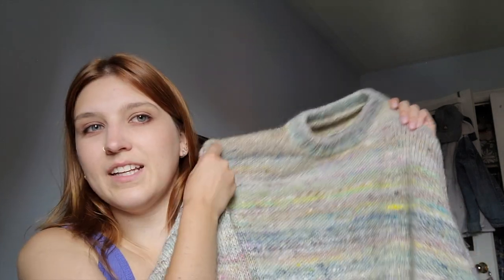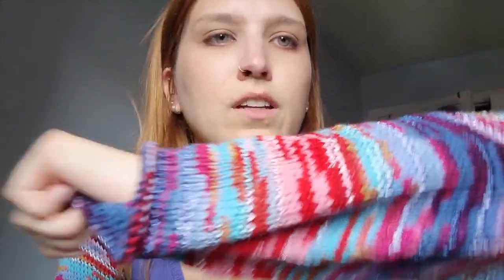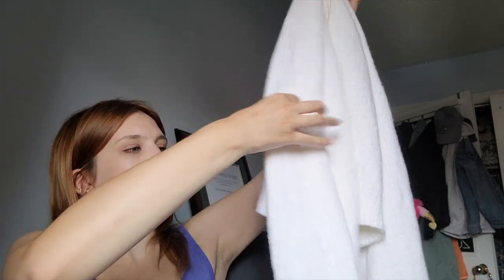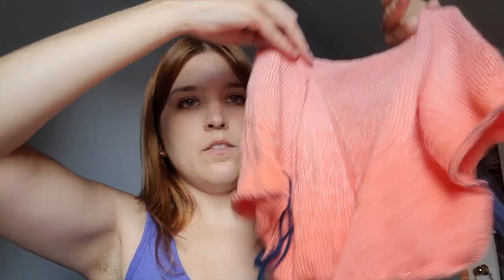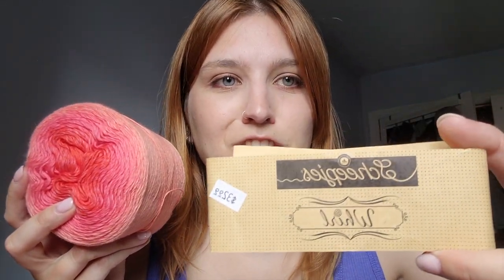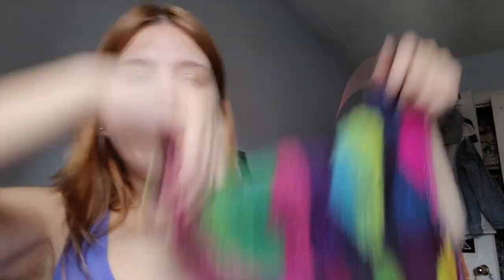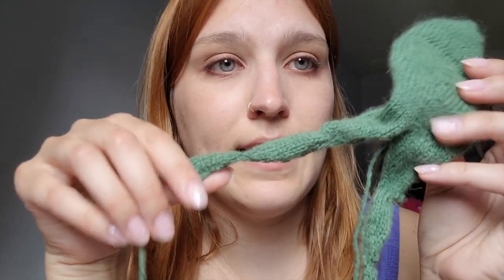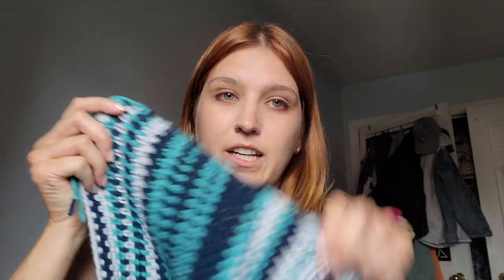meet me and my wips / naps and knitting podcast #1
Hey guys! I'm Shawna and welcome to my first ever knitting podcast. I wanted to start recording these podcasts to give me an outlet for all my fibre arts and share it with the community. I watch so many I thought it was about time to record my own :) Hopefully you guys enjoy this episode and hopefully I will get more comfortable in front of the camera.

Patterns and Yarns and Notions mentioned:
Sweater No. 14 by My Favourite Things Knitwear // Noro Silk Garden Solo in #1 Omitama
Self drafted sleeves // Louisa Harding Girandola in Lily by the Sea
Balloon Cardigan by Petite Knit // Premier Bamboo Joy in White
Cottagecore Crop by mezzomakes // Scheepjes Whirl in Coral Catastrophe
Heart Poncho by Eisaku Noro Design Team // Noro Kureyon in #90, #154, #124
Frog and Toad by Frog and Cast // Drops Nord in Forest Green
Crochet temperature blanket heavily inspired by Lets Get Knit Faced // Loops and Thread Impeccable
Lykke Cypra 3.5 inch interchangable needle set
Chiaogoo 9inch circulars
Schoppel-Woolle Zauberball Crazy in #2473
Juniper Moon Farm Cumulus Dappled in Lily by the Sea #109
Knitting for Olive Pure Silk in Dusty Artichoke